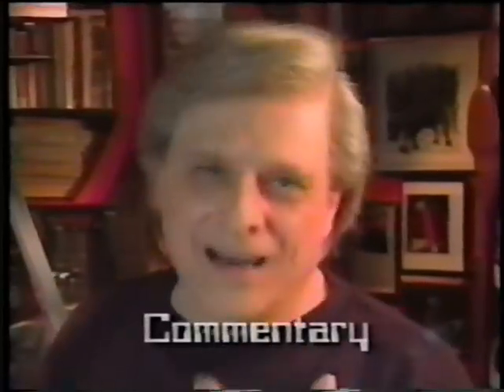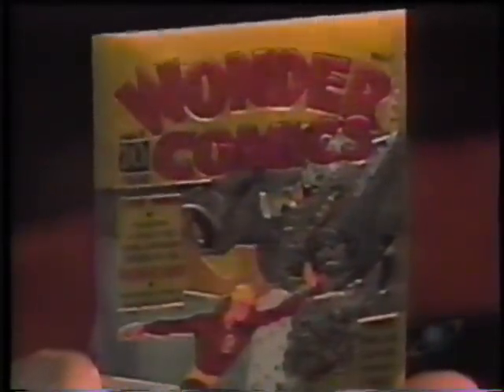Author and Screenwriter Harlan Ellison Rants about Non Sport Trading Cards